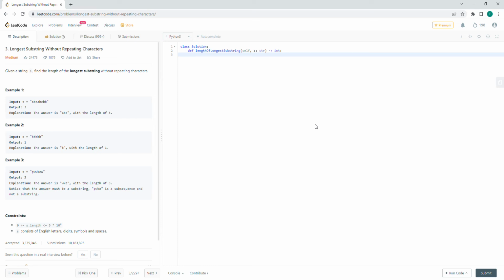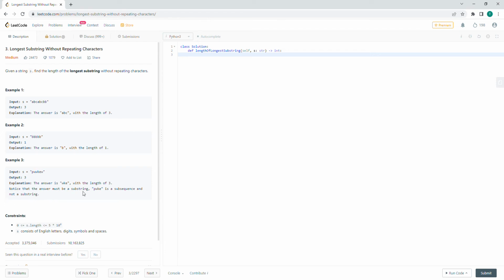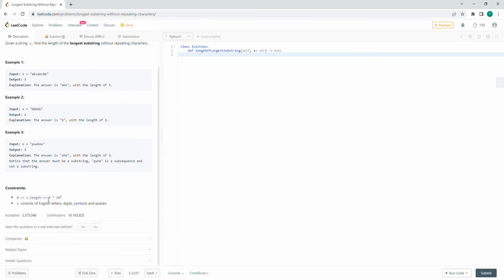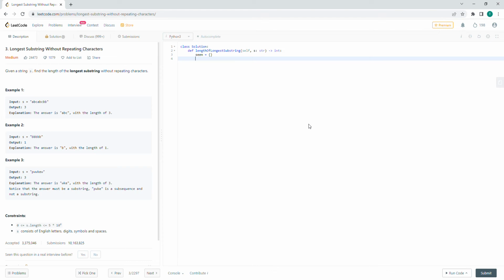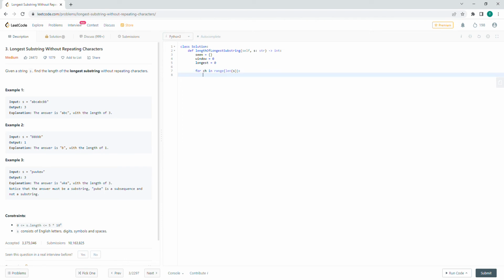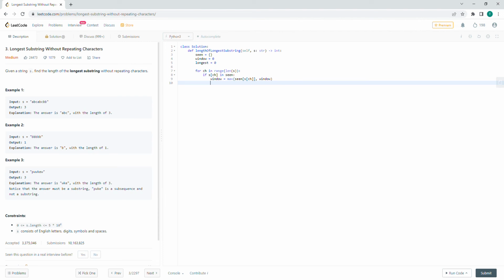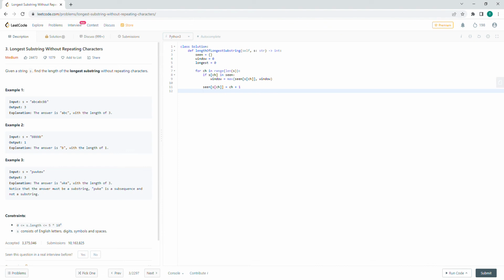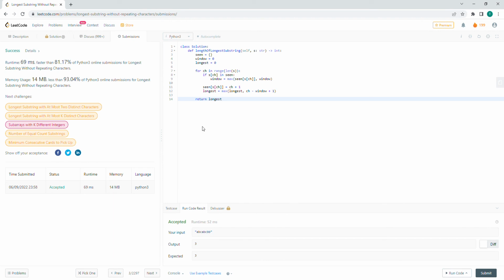June 10/2022 LeetCode Challenge: Longest Substring Without Repeating Characters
Question: 3. Longest Substring Without Repeating Characters
Solved with Python /  Difficulty: Medium
Approach: Sliding Window – Last Seen Set